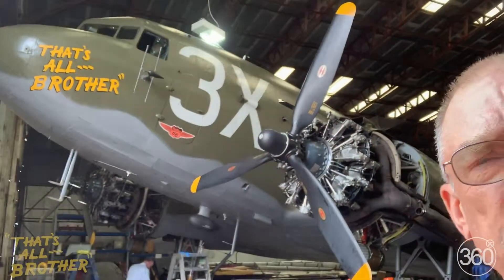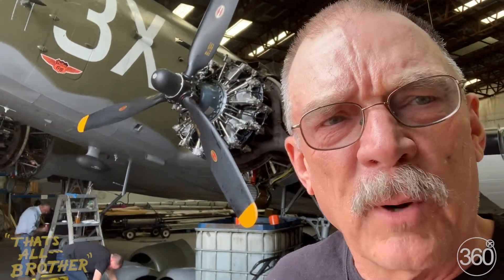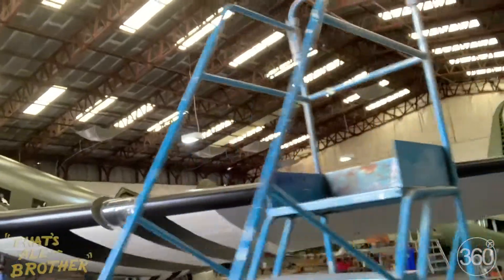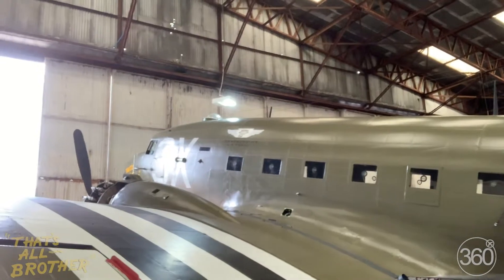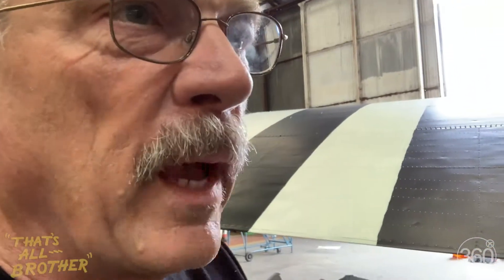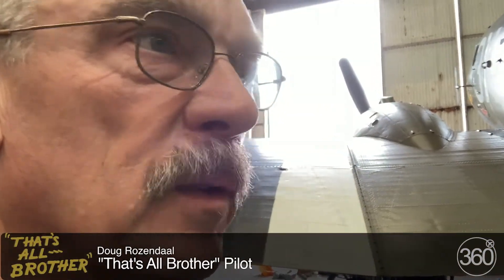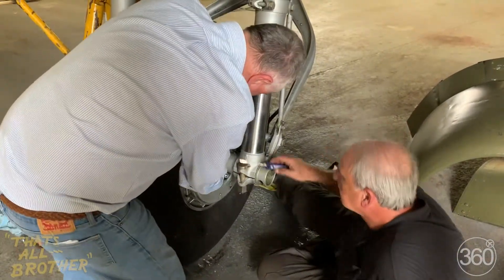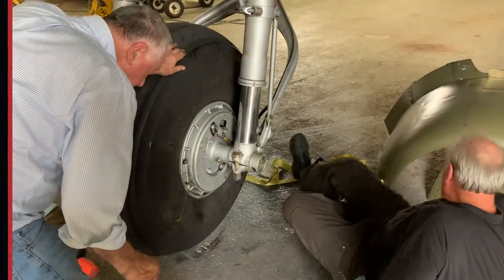Maintenance Day "Thats All Brother"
No rest for the crew of That's All Brother! Today the crew did their 100 hour inspection on the aircraft..